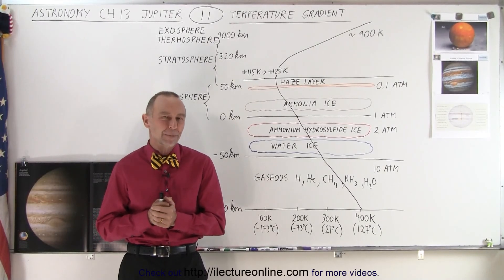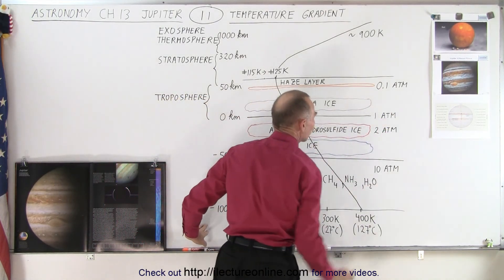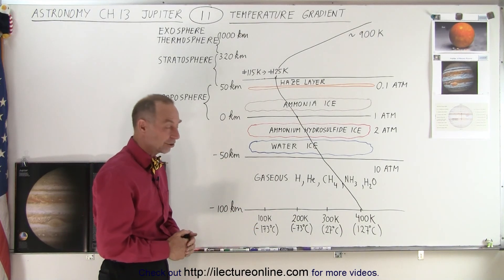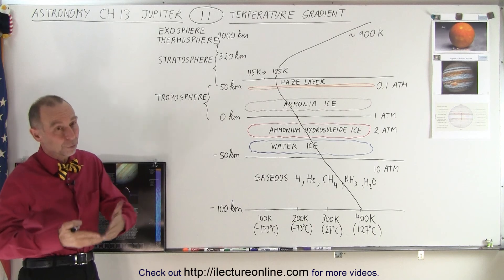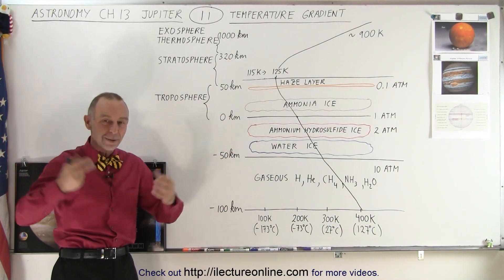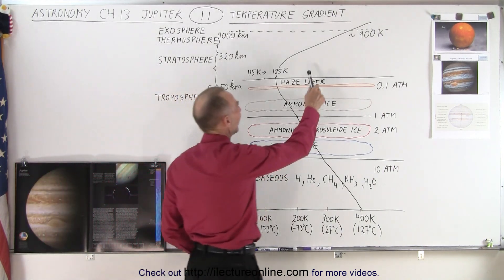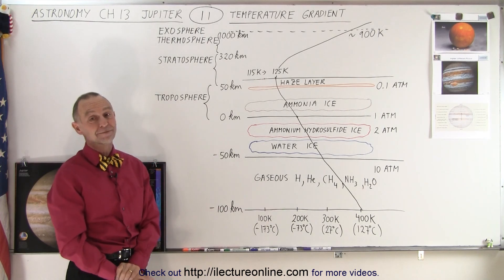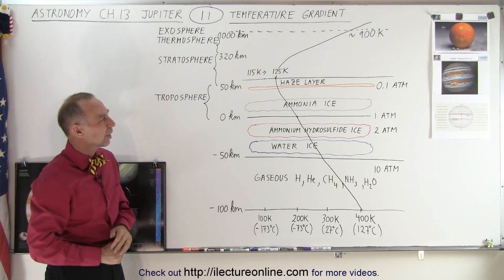Astronomy - Ch. 13: Jupiter (11 of 37) Jupiter's Temperature Gradient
We will learn about the different temperature gradient of the different atmospheric “layers”; exosphere, thermosphere, stratosphere, and troposphere, and more; of Jupiter.